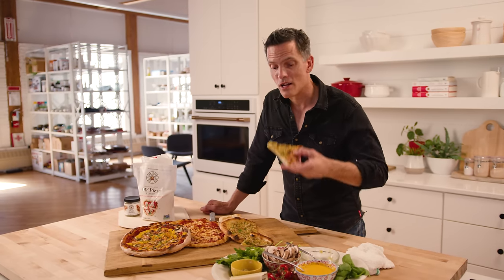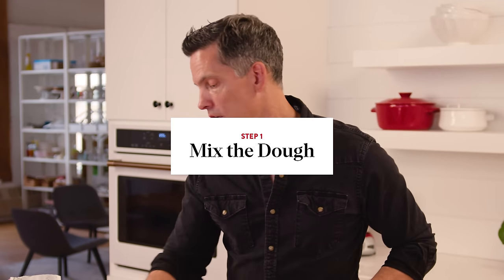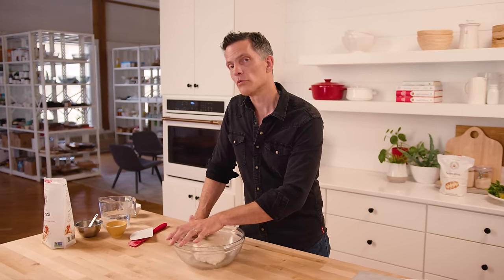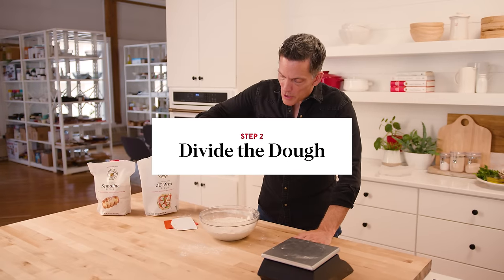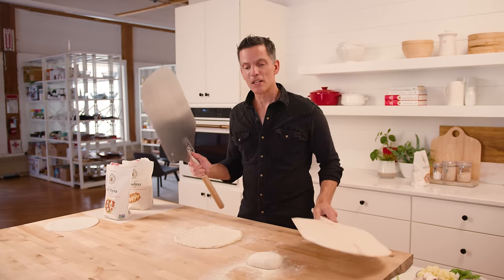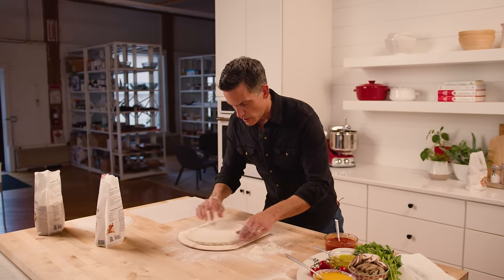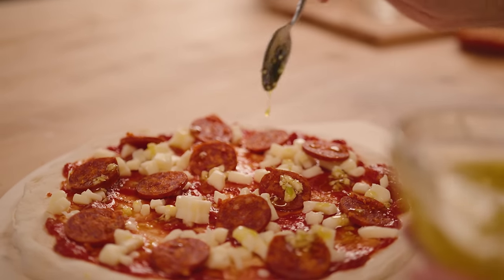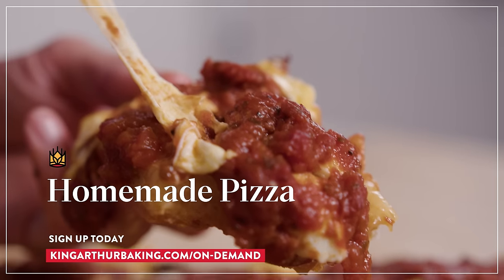Neapolitan-Style Pizza You Can Master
Martin is teaching you how to make incredible and consistent Neapolitan-style pizza, using our "00" Pizza Flour! Milled from 100% American-grown wheat to precise “00” standards, it creates a silky smooth, easy-to-shape dough that yields a wonderfully chewy, crispy crust. This is destined to be your new go-to recipe for pizza night!

What's that red thing in the background? It's an Ankarsrum Stand Mixer

Credits:
Host - Martin Philip
Producer - Tucker Adams

Chapters
0:00-1:29: Introduction to Neapolitan-Style Pizza
1:30-3:30: Step 1 - Make the Dough
3:31-4:59: Step 2 - Divide the Dough
5:00-7:20: Step 3 - Shape the Pizzas
7:21-8:14: Step 4 - Top the Pizzas
8:15: Step 5 - Bake on a Stone and Enjoy!